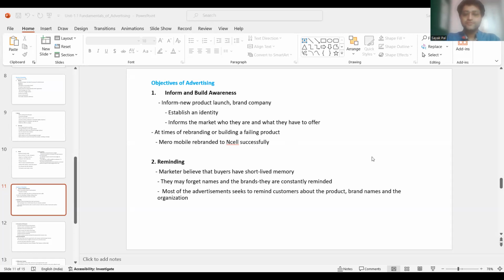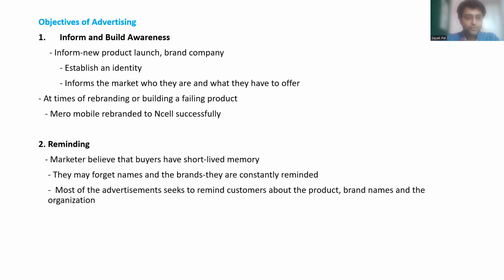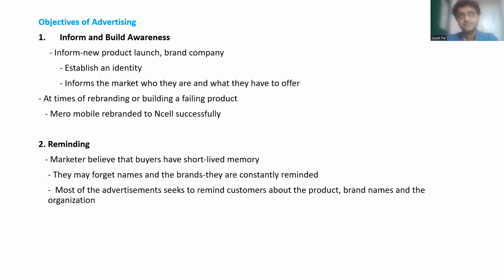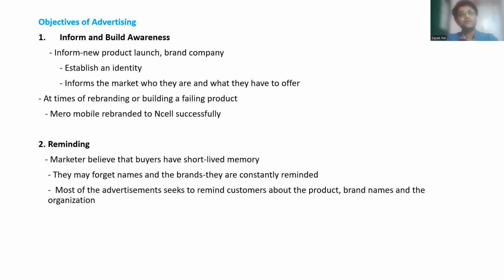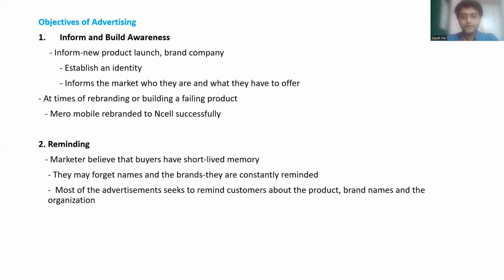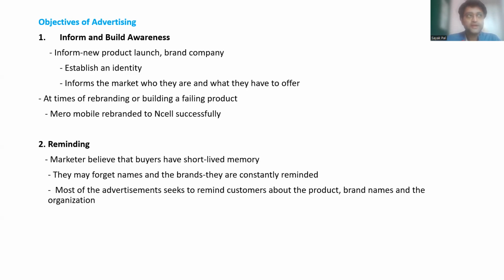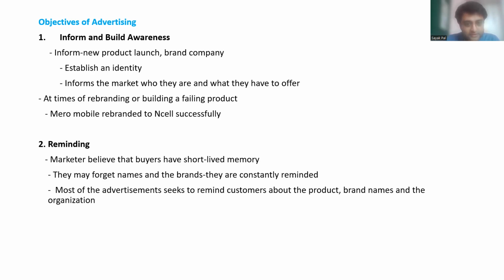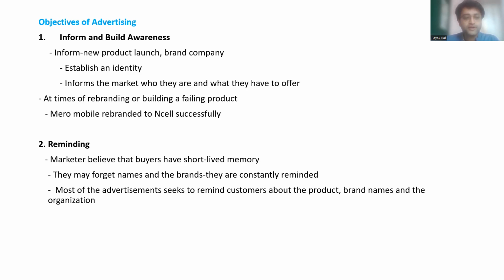Objectives of advertisements, part 1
In this video we learn about Objectives of advertisements, part 1
Sayak Pal
Assistant Professor
Adamas university